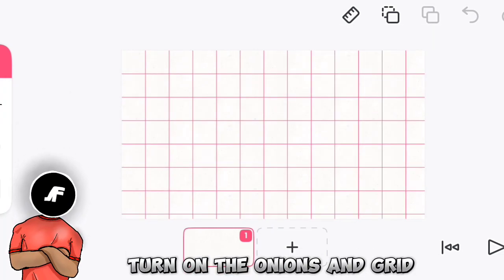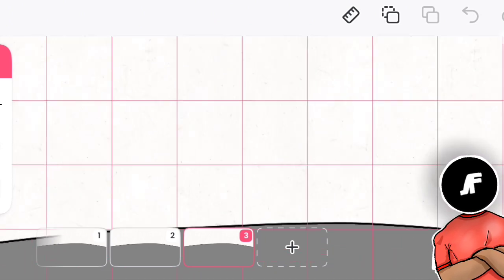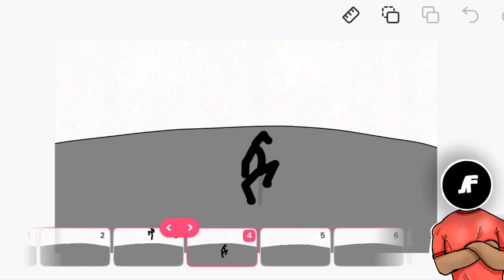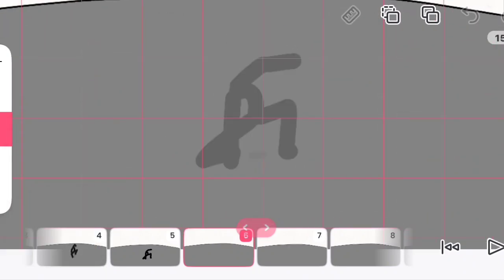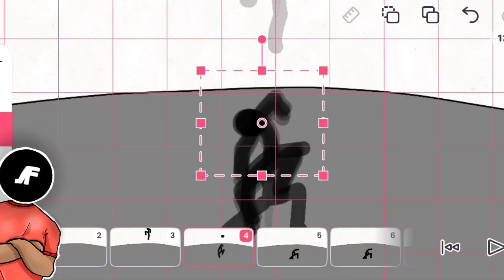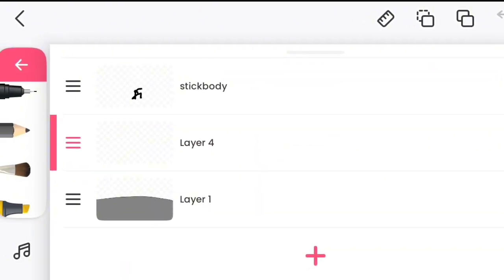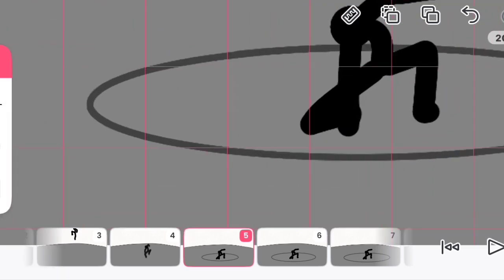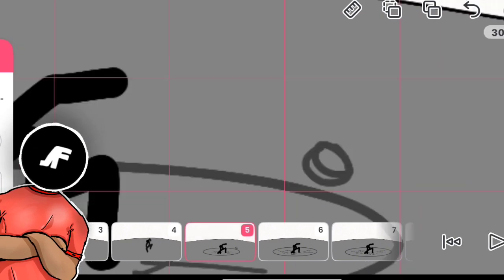How I animate crash landing (EASY)